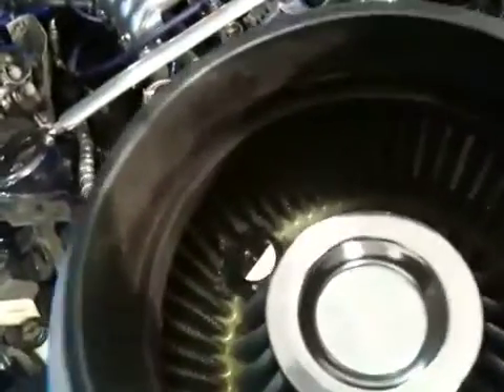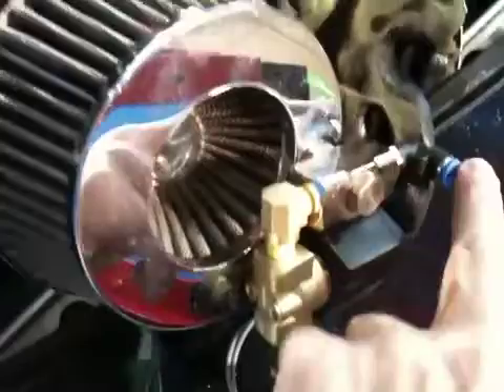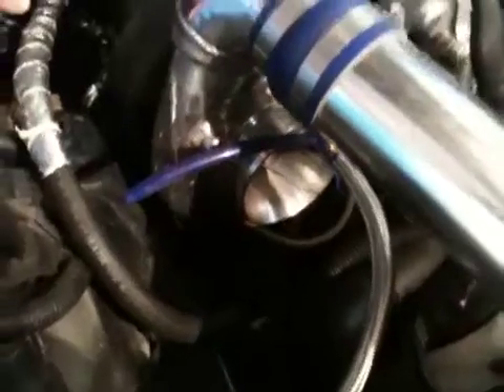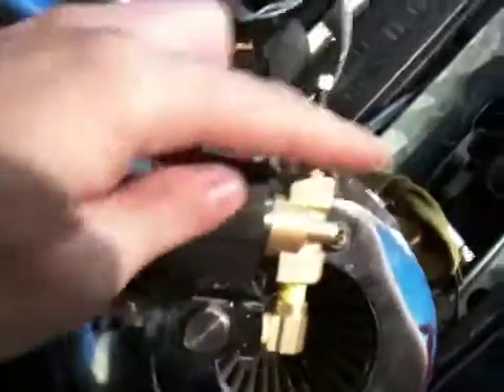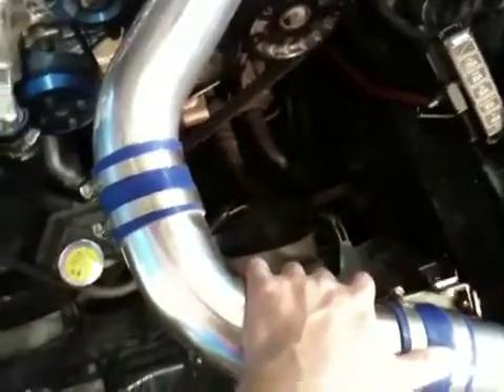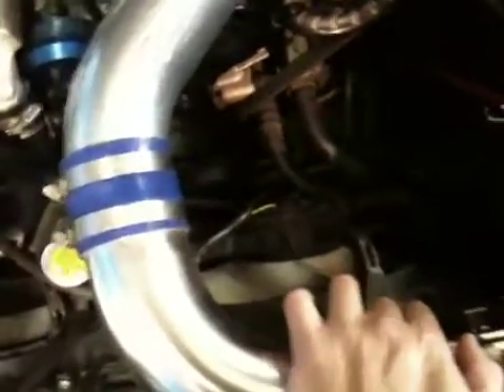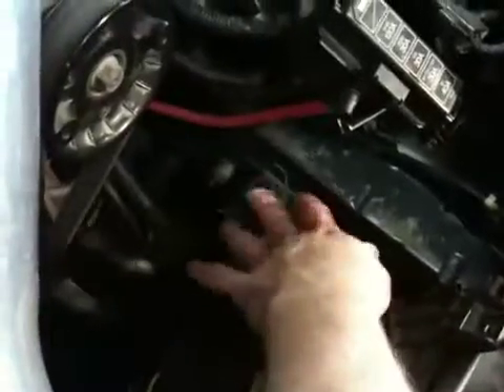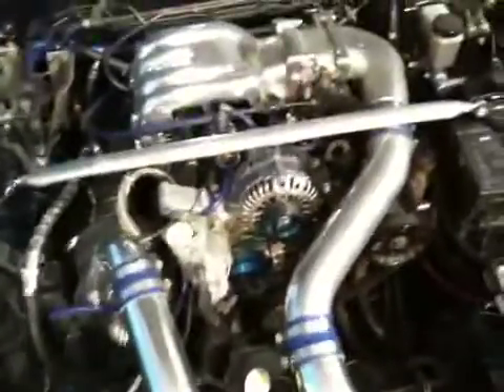Fabricating preturbo water injection mounting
I'm using a turbo driven water injection kit from wannaspeed.com it has no pump, the turbo pressure drives water into the turbo. Sounds redundant but it looks simple.